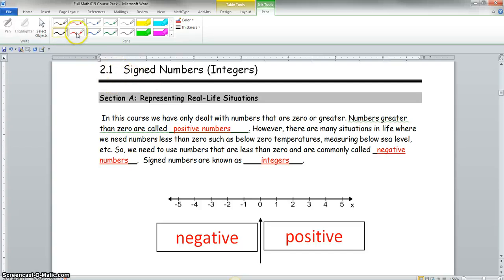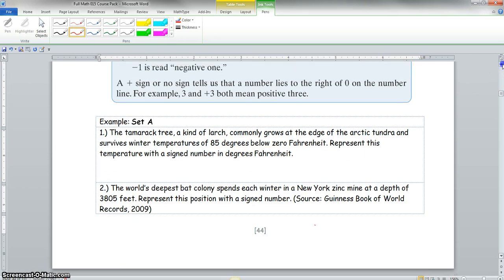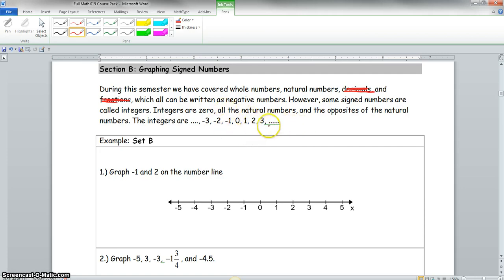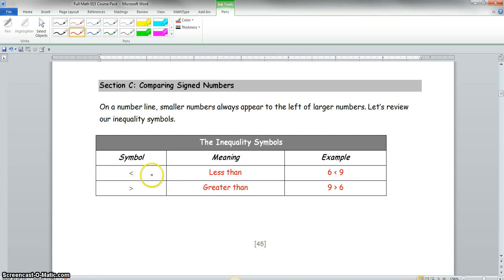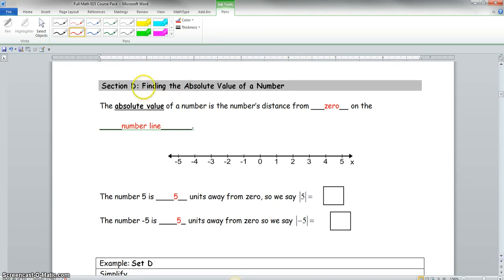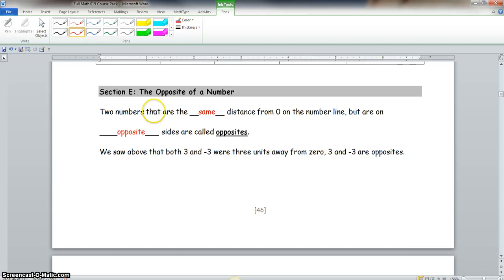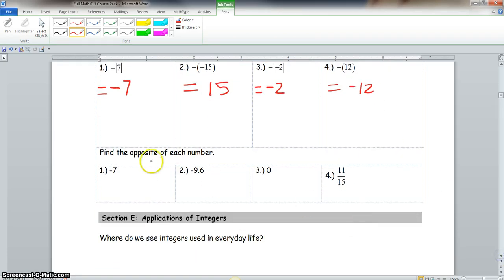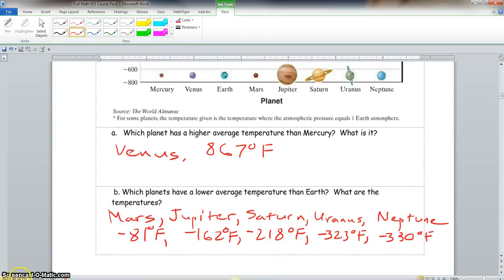MAT 015 Section 2 1 Video